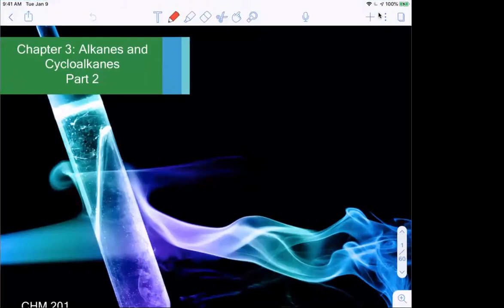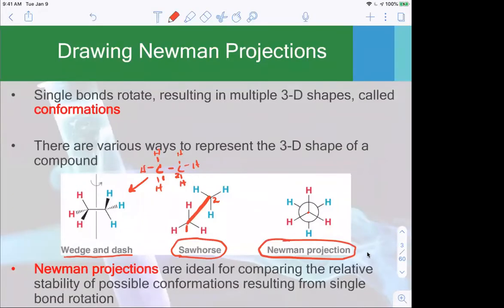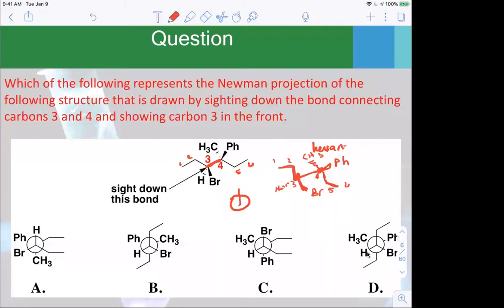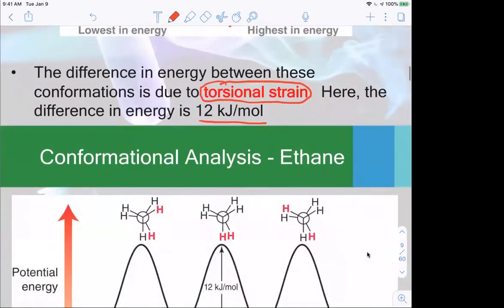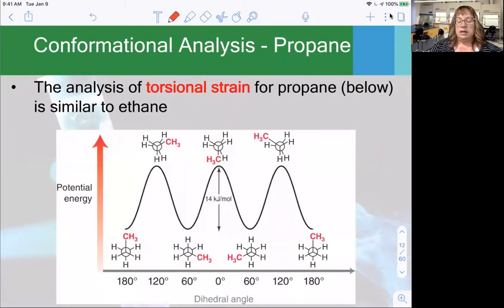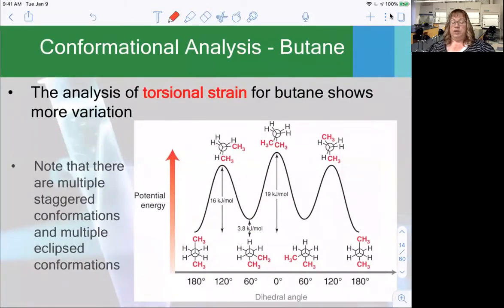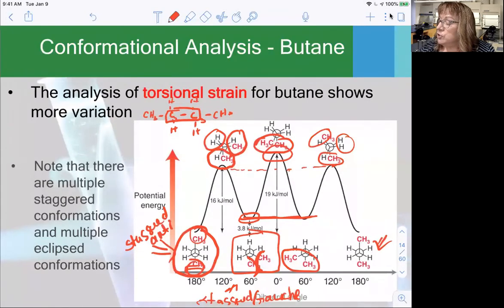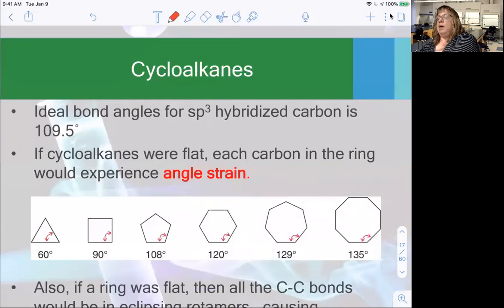CHM 201 Chapter 3 Part 2 Lecture 1